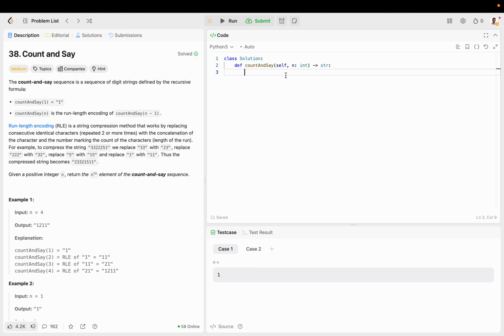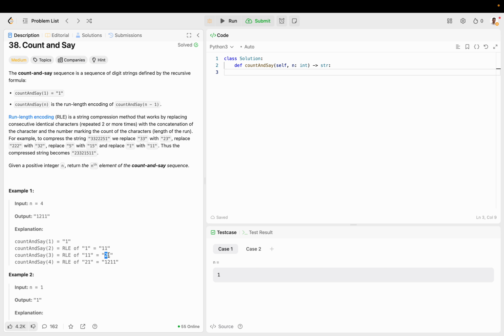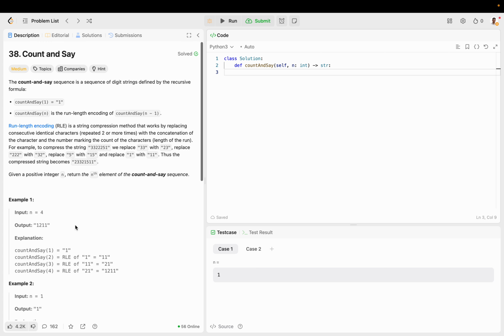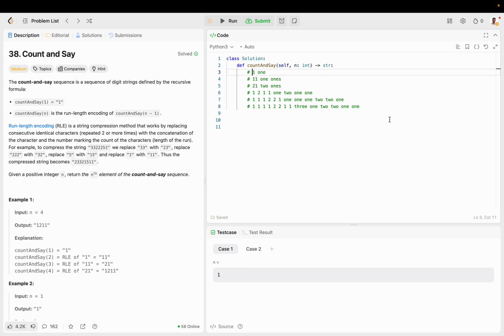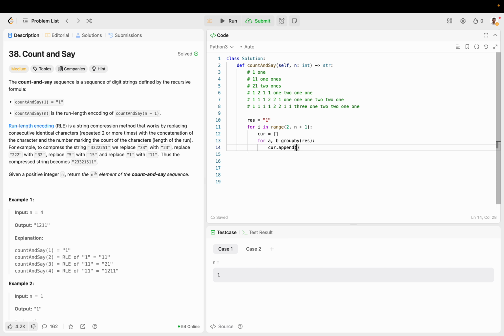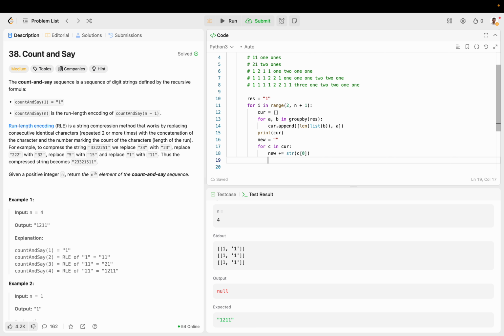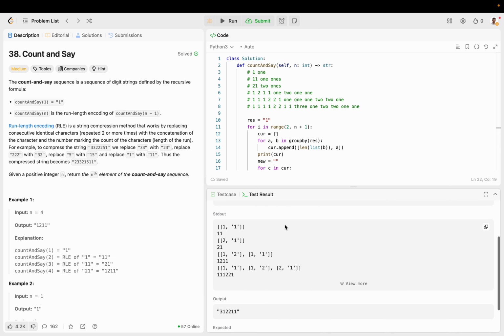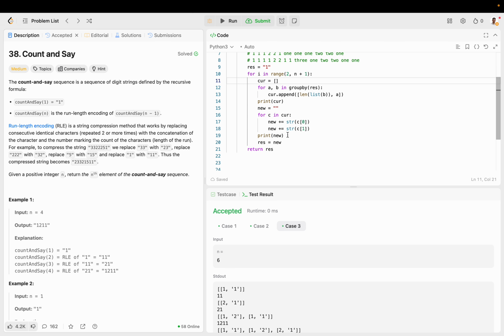Count and Say